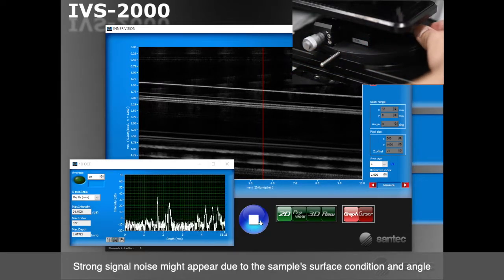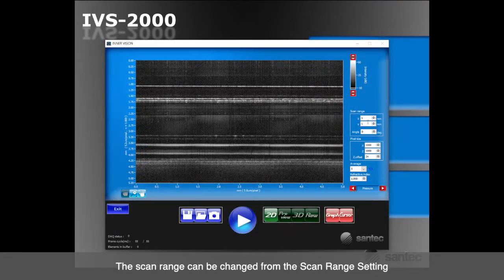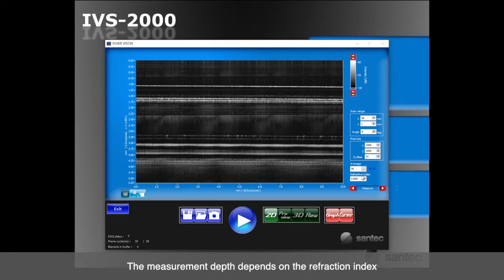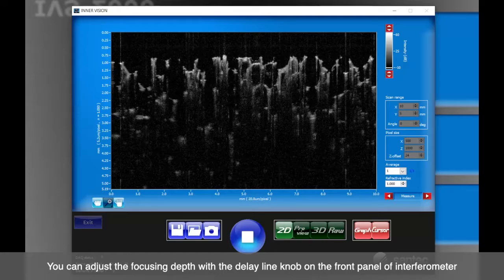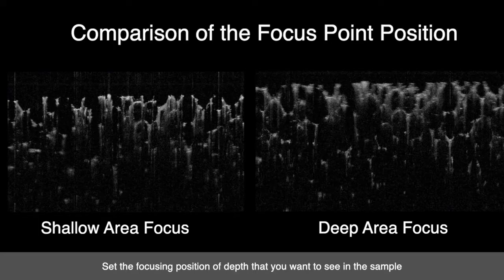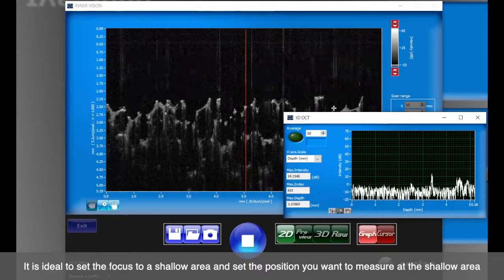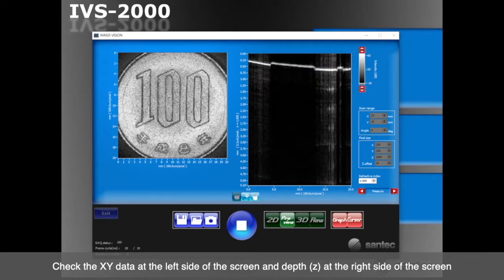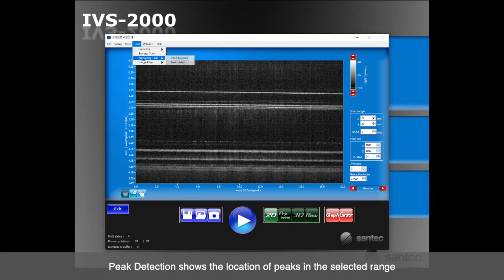Santec Inner Vision System Operation Guide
Introducing Santec's Inner Vision System Software